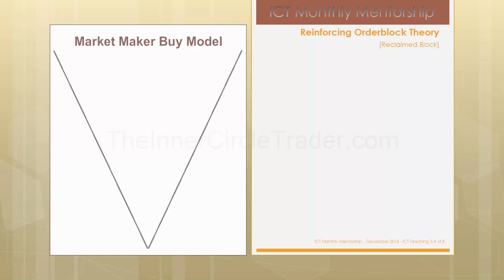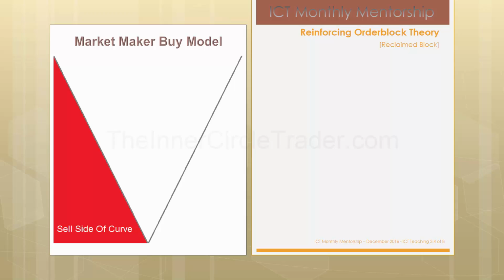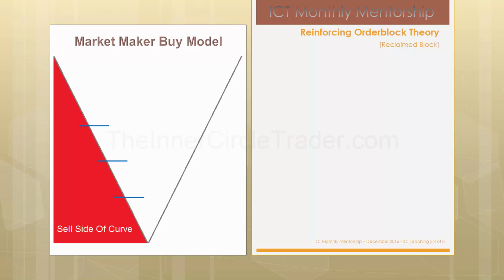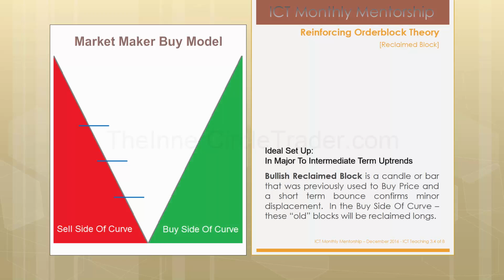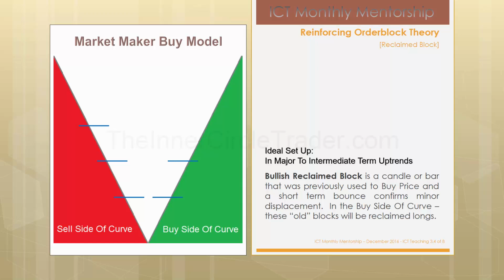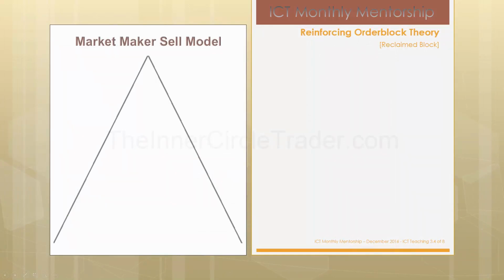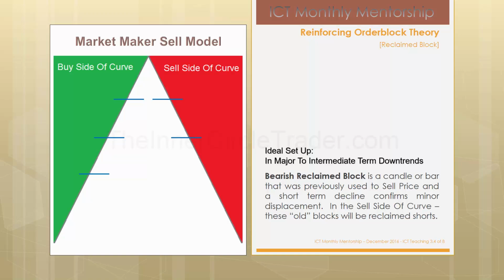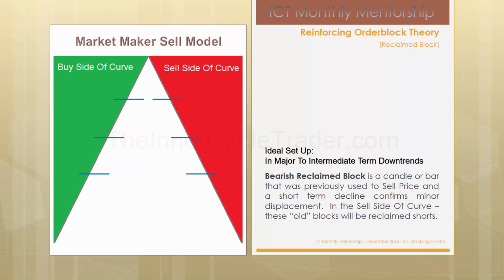٨ يوليو ٢٠٢٤